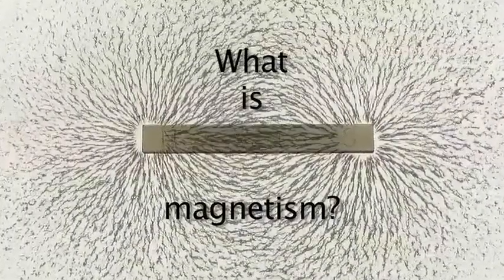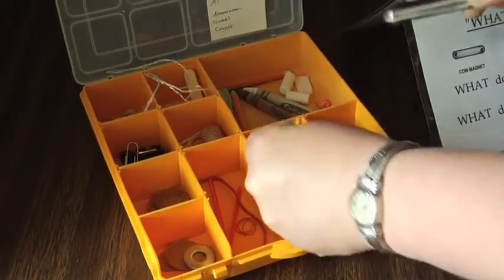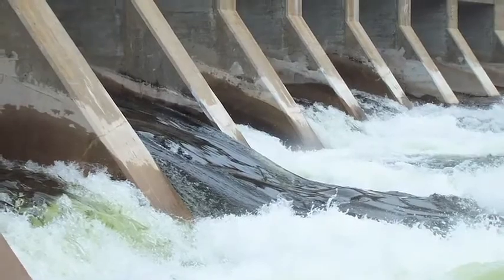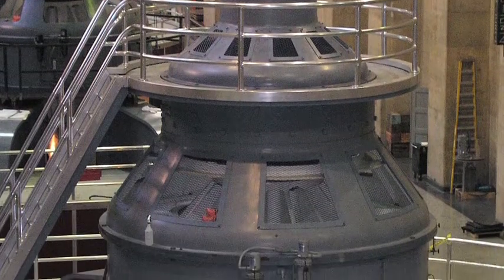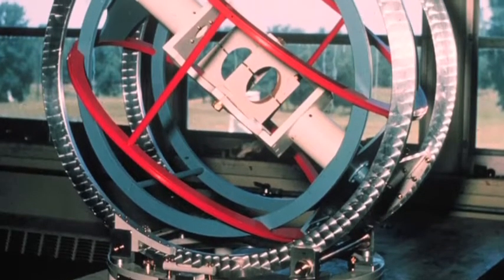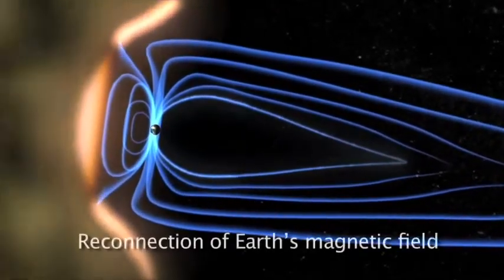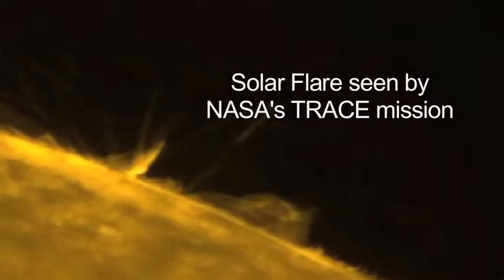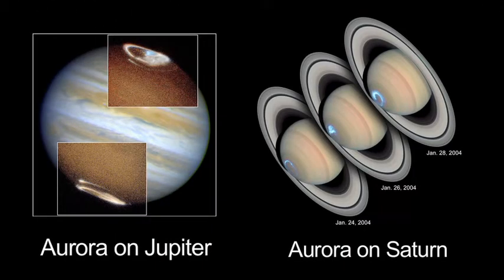Magnetic Mania...Magnetism on Earth and Beyond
Eight minute video on magnetism geared toward grades 5-8.
This video was shot at the UCB Space Sciences Lab on Cal Day, 2010.

The four main points (big ideas) in this movie are as follows:

1. We find magnetism on Earth and beyond (moving from the small and immediate to the large and celestial):
2. Magnetic force is invisible
3. Sun and Earth are magnetic.
4. Electricity is always associated with magnetism.

Speakers:
* Dr. Laura Peticolas, Center for Science Education, Space Sciences Lab, UC Berkeley

* Dr. Bryan Mendez, Education & Public Outreach Specialist, Center for Science Education, Space Sciences Lab, UC Berkeley